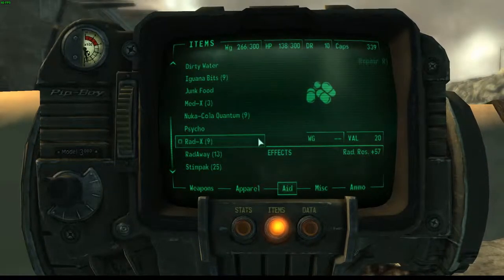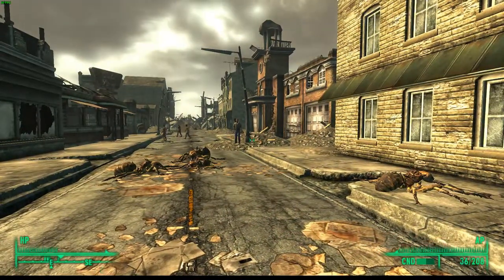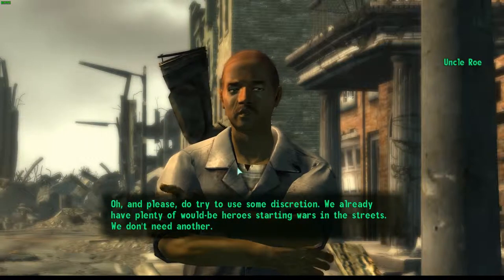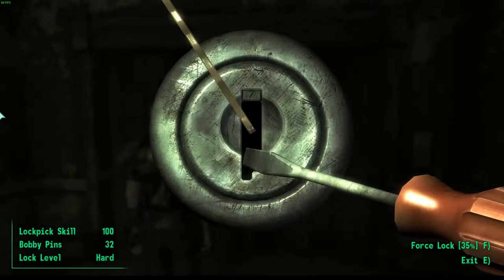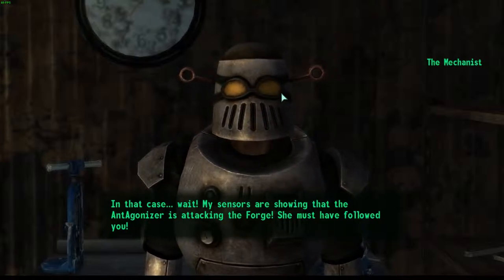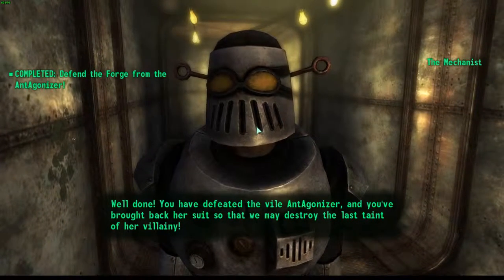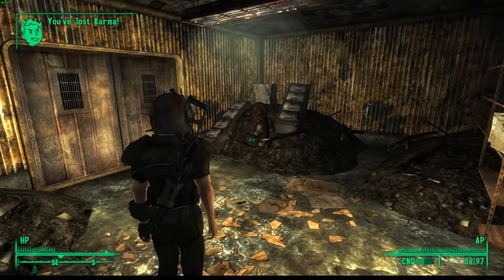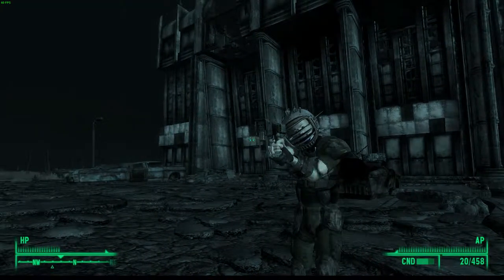Fallout 3 Guides | Protectron's Gaze | Unique Laser Pistol | PC